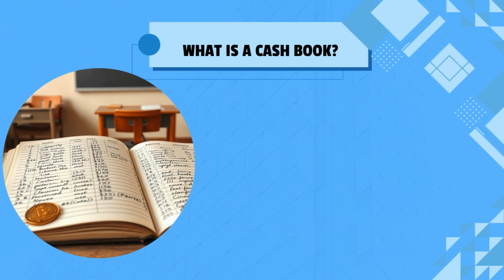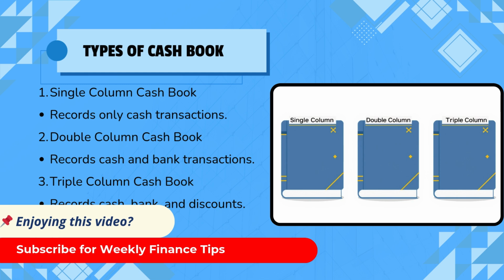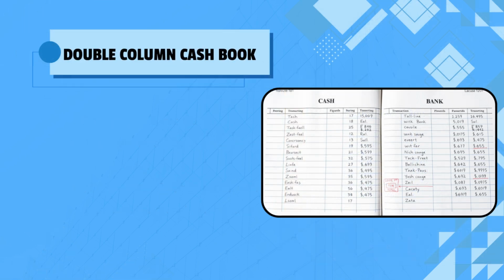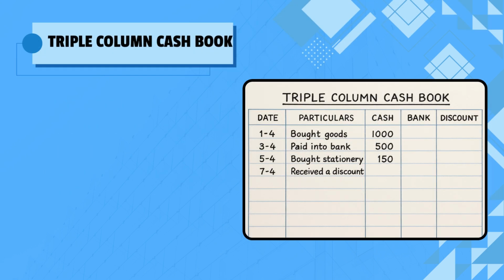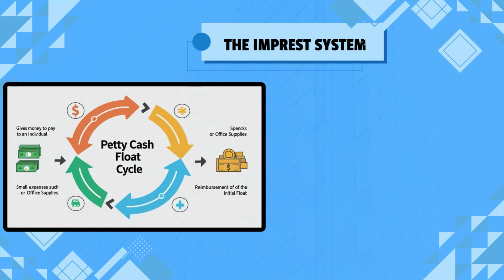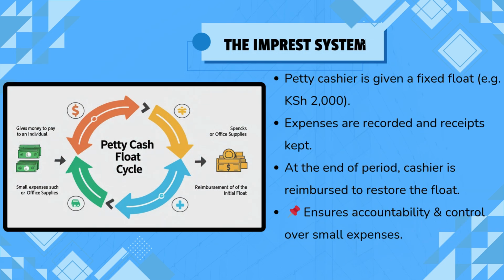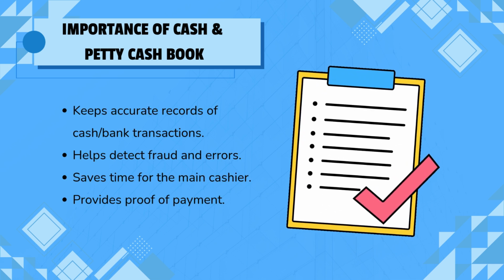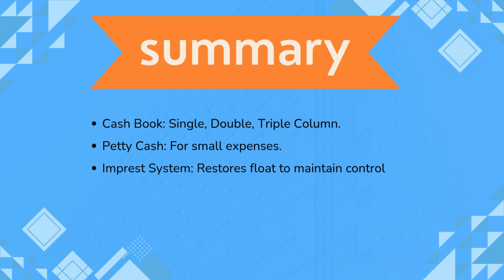KCSE Business Studies 2025 Paper 1: Cash Book & Petty Cash Book- Part 6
In this KCSE Business Studies revision video, we break down the Cash Book and Petty Cash Book step by step. You’ll learn:
✅ What a Cash Book is and its importance
✅ The three types of Cash Book: Single, Double & Triple Column
✅ How the Petty Cash Book works
✅ The Imprest System explained clearly for exams

This is perfect for KCSE students and teachers — simple, clear, and exam-ready. Don’t miss the next episode where we tackle KCSE-style practical questions on this topic!